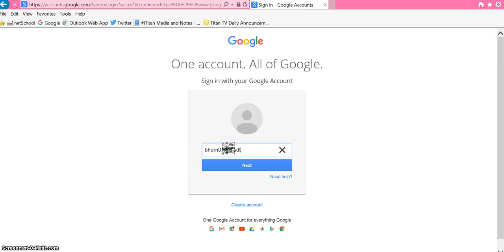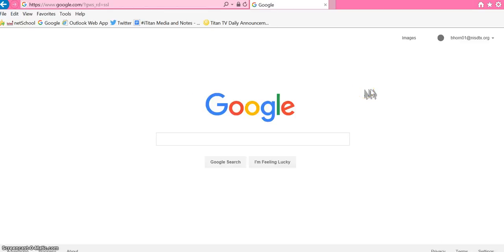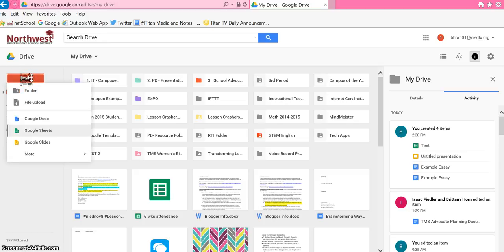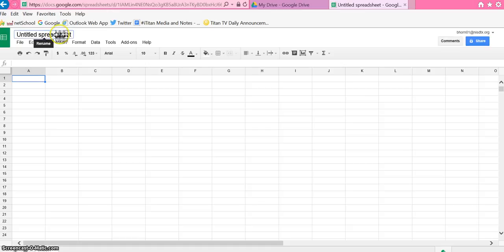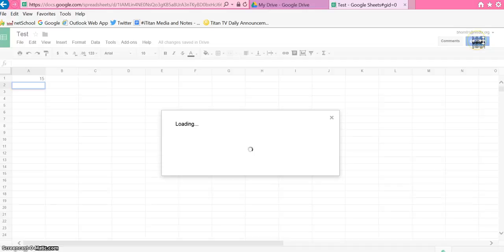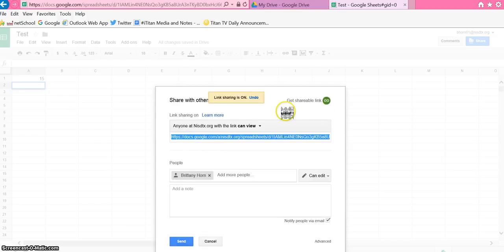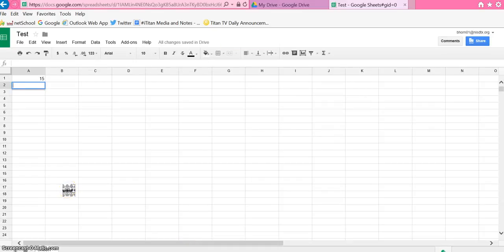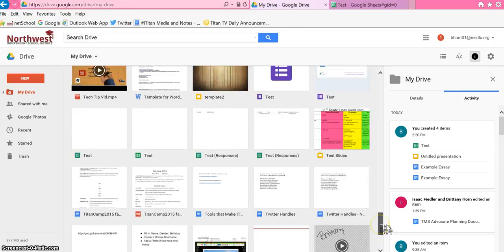Using Google Spreadsheets